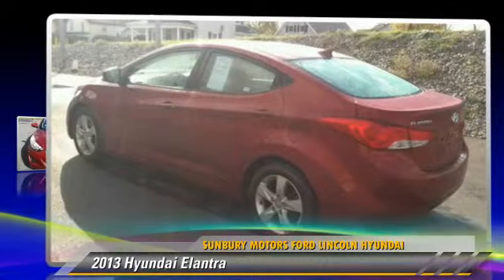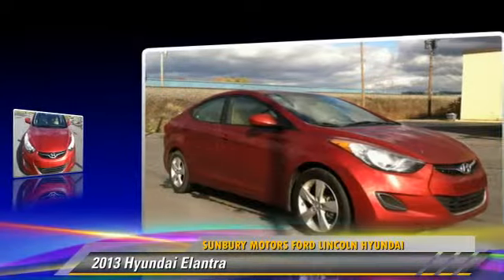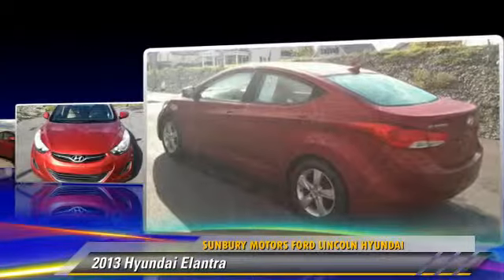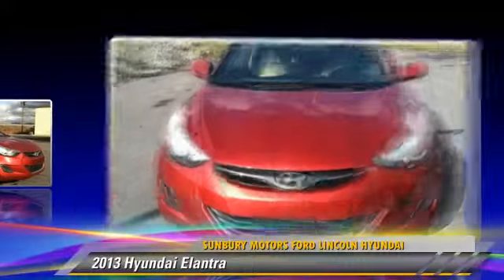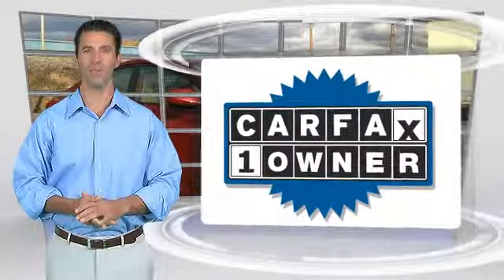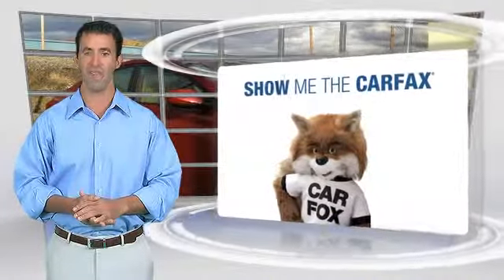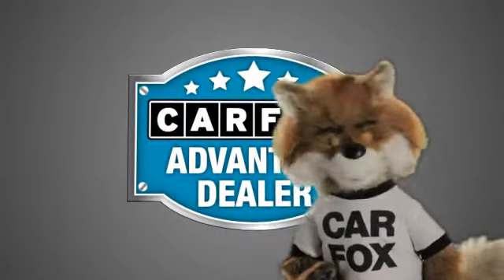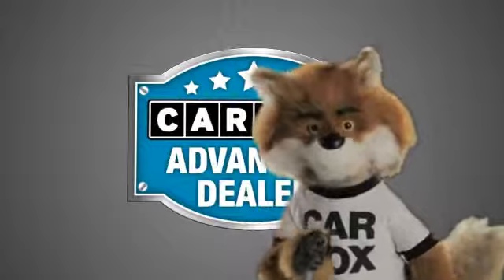Used 2013 Hyundai Elantra - Z764 -- Sunbury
943 North 4th Street Sunbury PA 17801

2013 Hyundai Elantra

$12,995

Color: RED
Engine: 1.8L DOHC MPFI D-CVVT 16-Valve I4 Engine
Transmission: Automatic
Miles: 32923
VIN: 5NPDH4AE0DH354802
Stock: Z764

[DFIN:3:3238539:A:1736:3452F950:4f114c234555e106cd530097fa5dbb16]